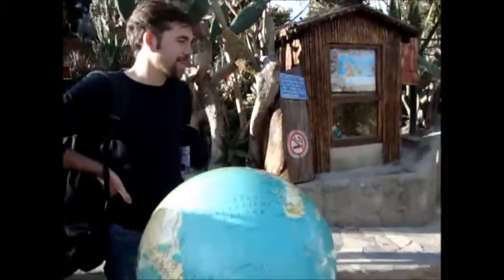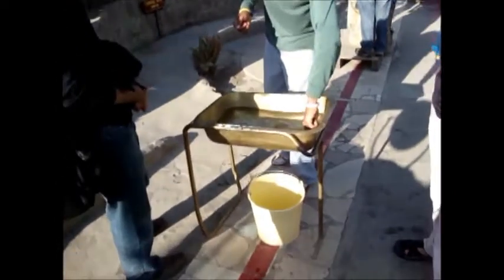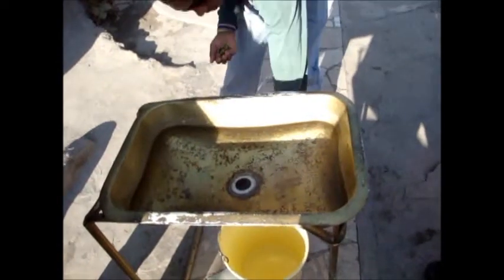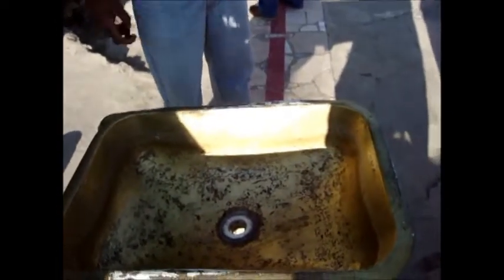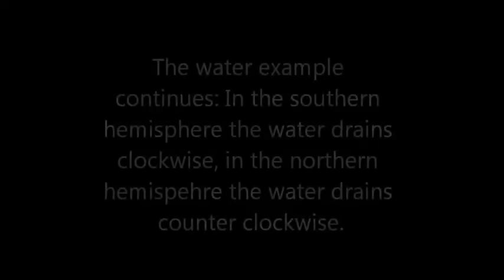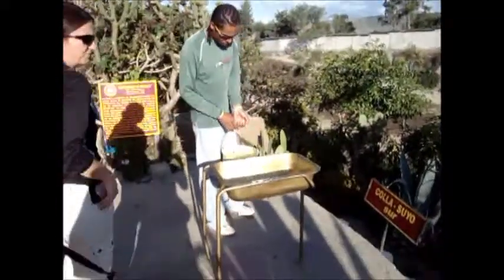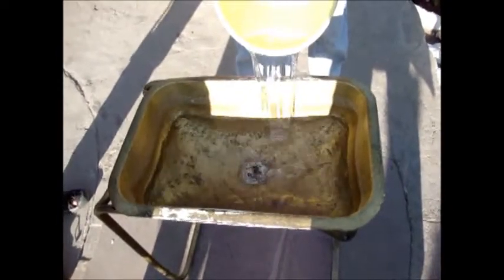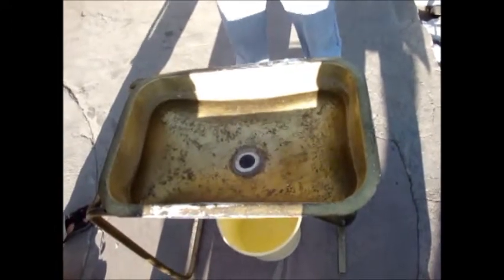fornico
Equator museum in Mitad del mundo, Ecuador. Demonstrations of:
1) Coriolis effect, how water drains in different dierection on different sides of the equator
2) How you can more easily balance an egg on the equator
3) how it is harder to walkon a line with your eyes closed on the equator
4) how people shrink heads